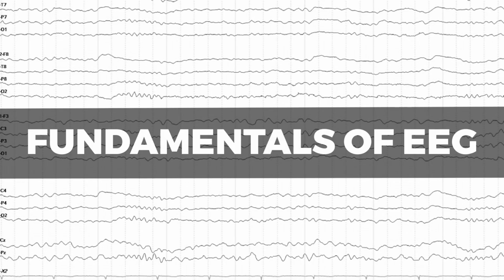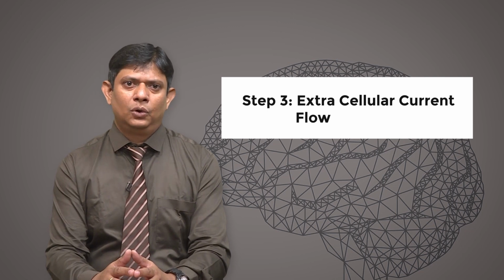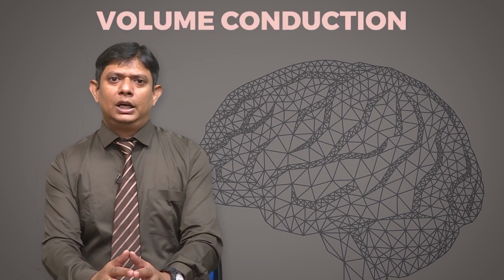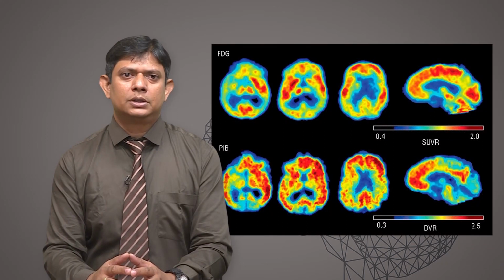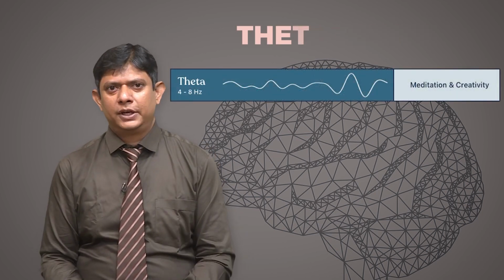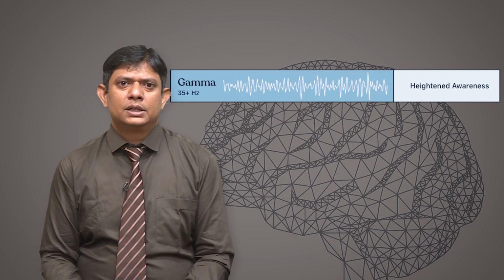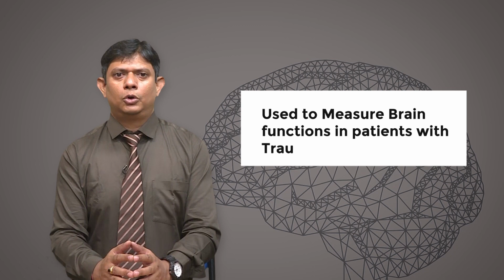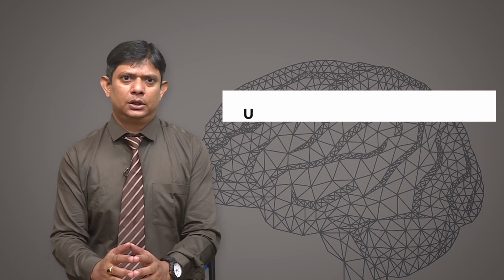Lecture 9 EEG 1